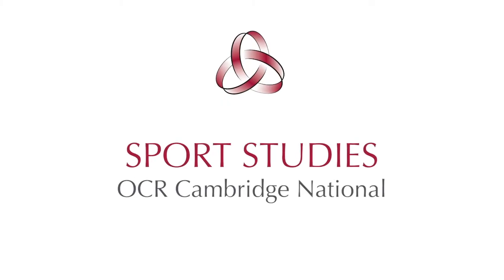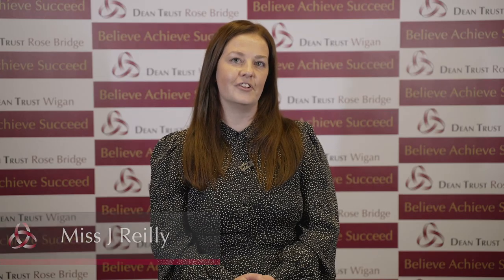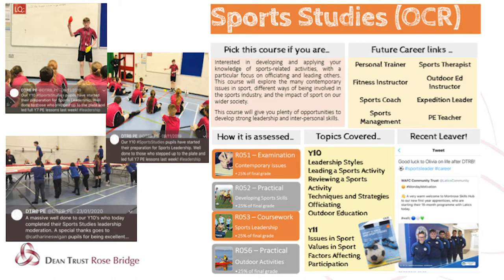DTRB: Sport Studies